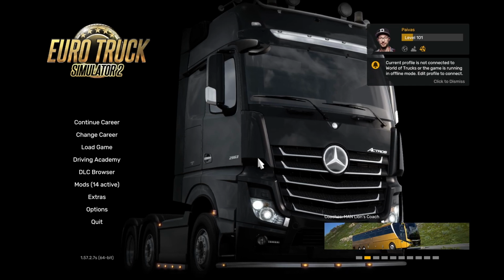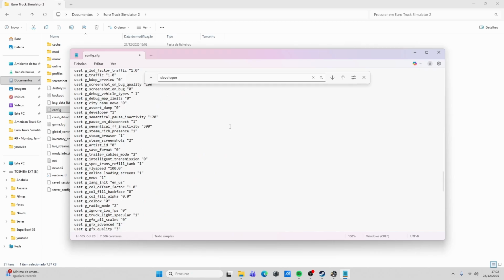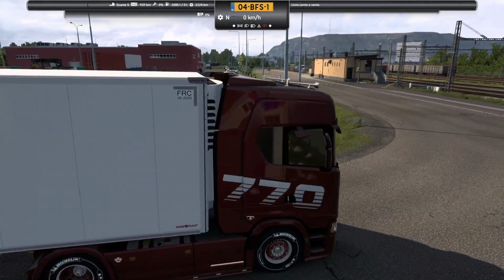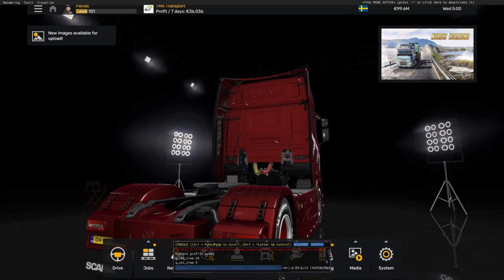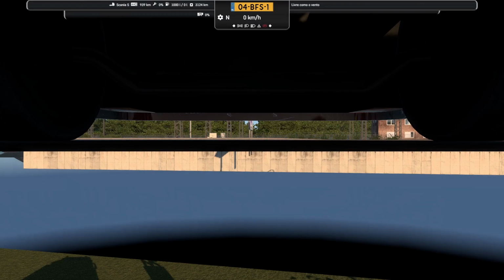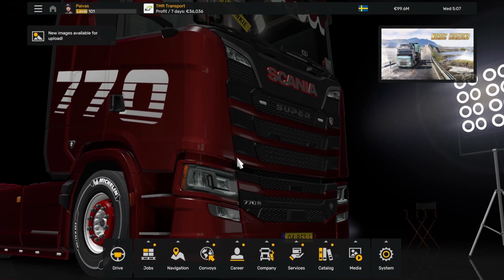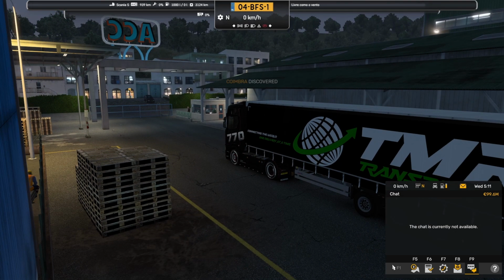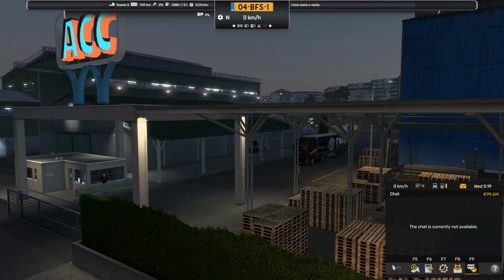How to Enable the Dev Console in ATS & ETS2 | Step-by-Step Tutorial (2025)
n this tutorial, I show you how to activate the Developer Console in American Truck Simulator and Euro Truck Simulator 2.

The dev console allows you to use commands like free camera, teleport, FPS counter, job tools, and testing features, making it essential for modding, screenshots, debugging, and realism setups.

This guide is beginner-friendly, fast, and works for the latest ATS & ETS2 versions.

🔧 What you’ll learn:
• Enable dev console in config files
• Activate developer mode
• Open the console in-game
• Common dev console uses:

g_traffic
g_set_time
goto (teleport)
Ctrf+F9 ( to "land" the truck)

Hours:
midnight - 0
am hours until noon : 1, 2, 3, 4, 5, 6, 7, 8, 9, 10, 11
noon: 12
pm hours: 13, 14, 15, 16, 17, 18, 19, 20, 21, 22, 23